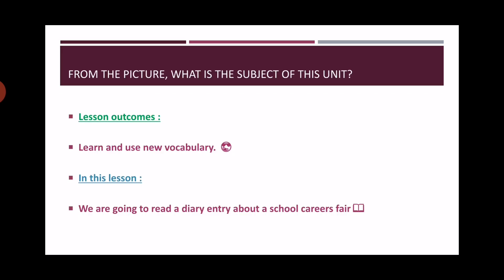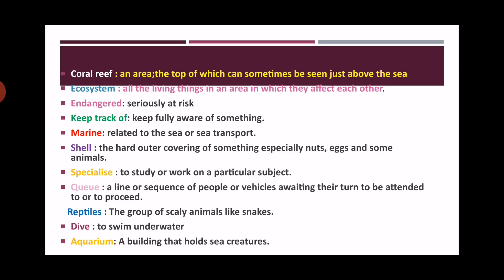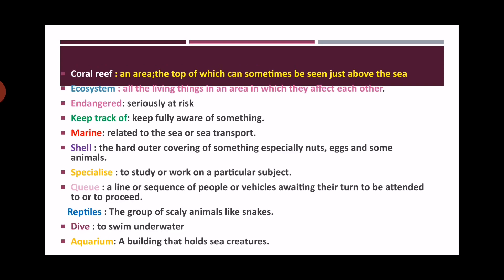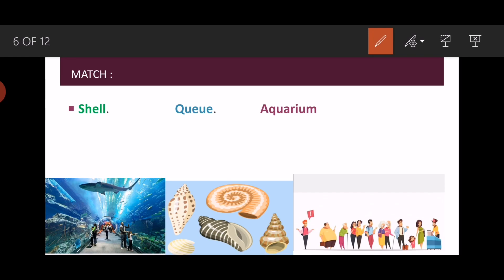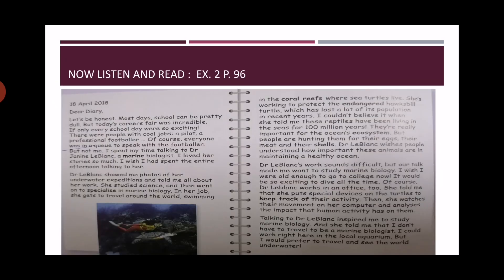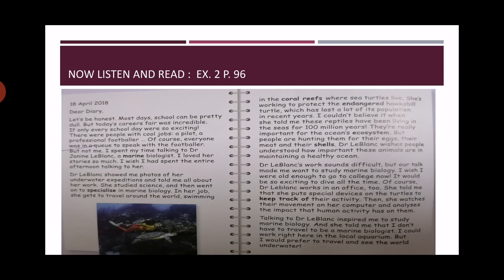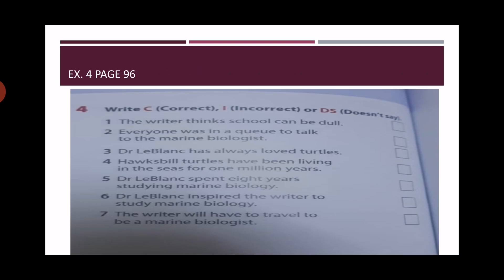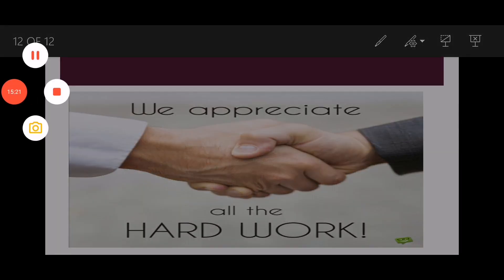اللغة الانجليزية للصف الخامس في المدارس العمرية الزرقاء - الاحد 3\29